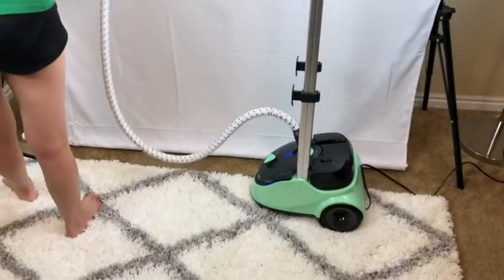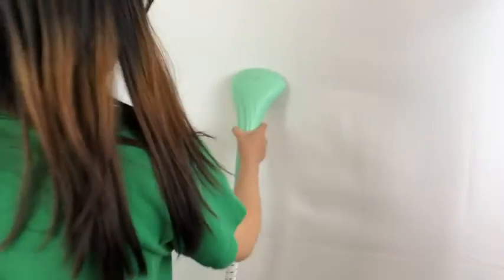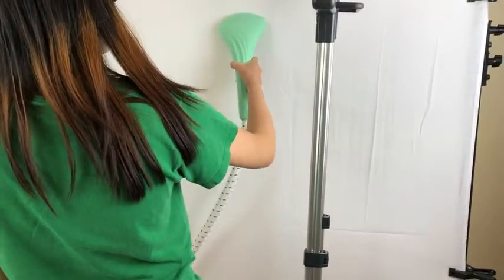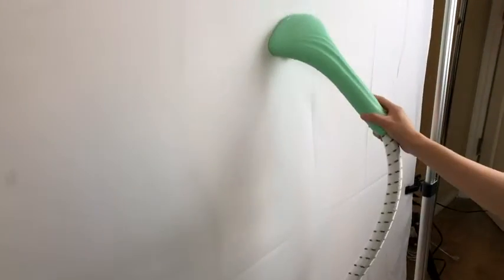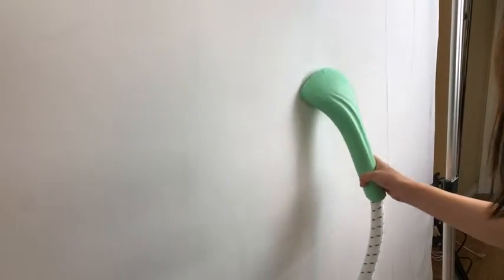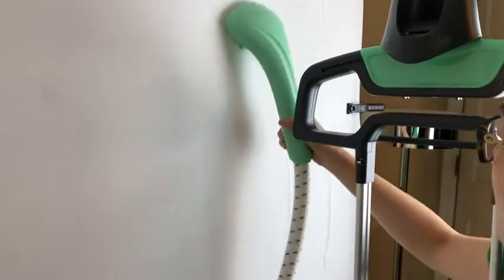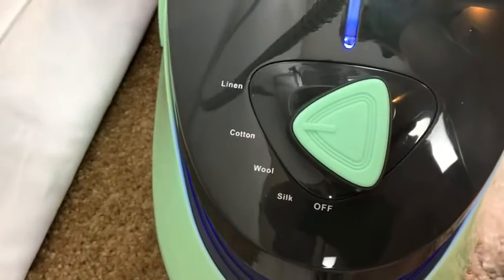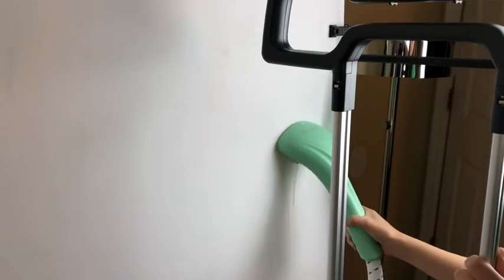PurSteam Garment Steamer Professional Heavy Duty Industry Leading 2.5 Liter (85 fl.oz.) Water Tank,